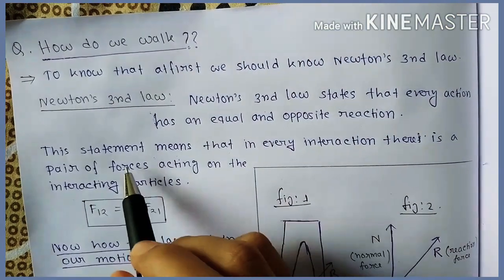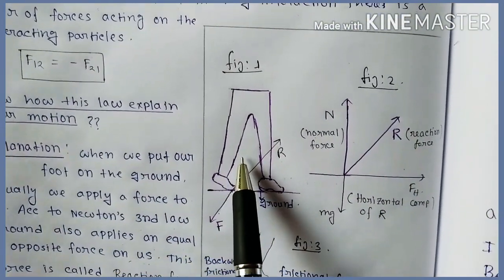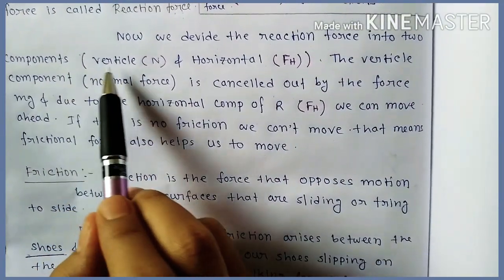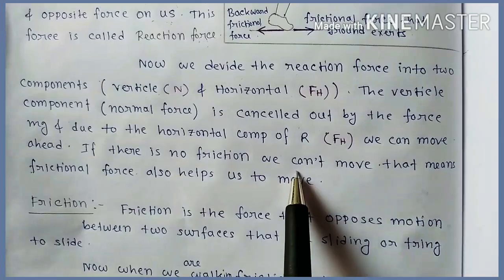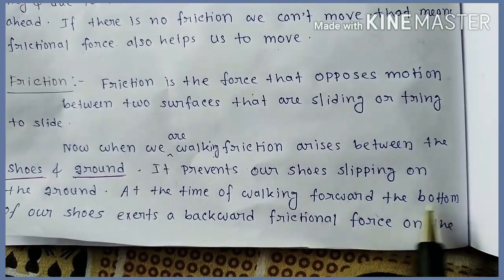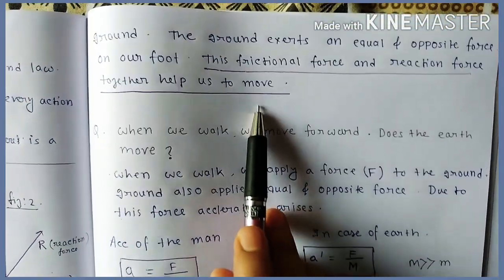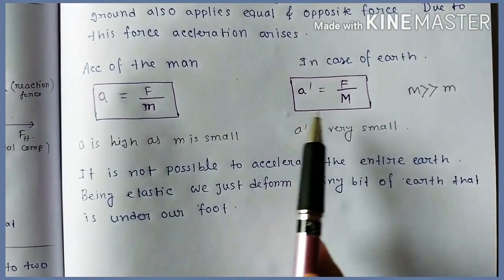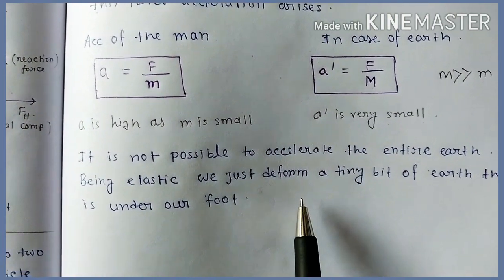How do we walk?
The application of physics in our daily life.